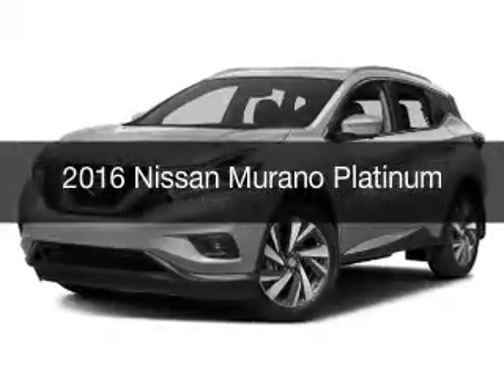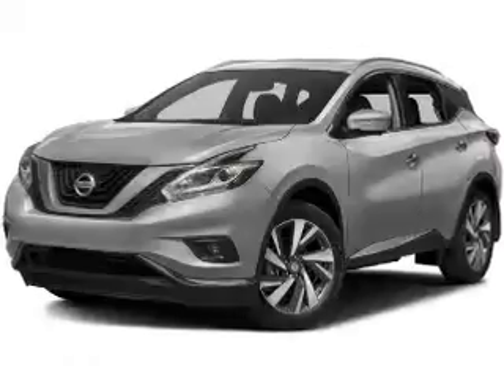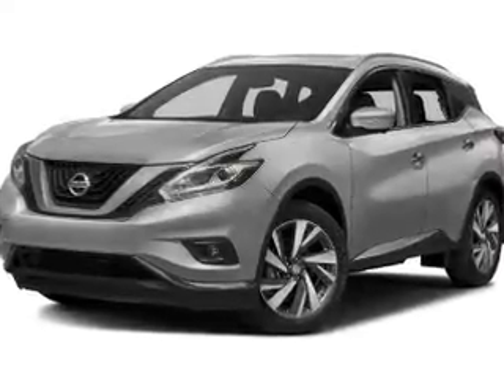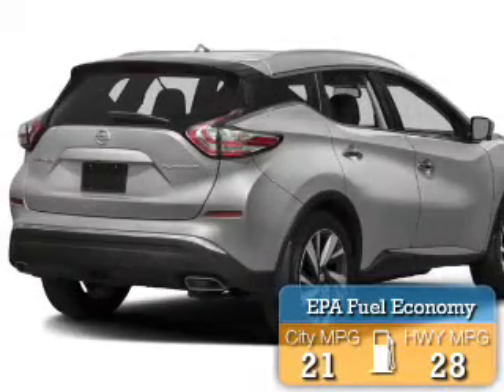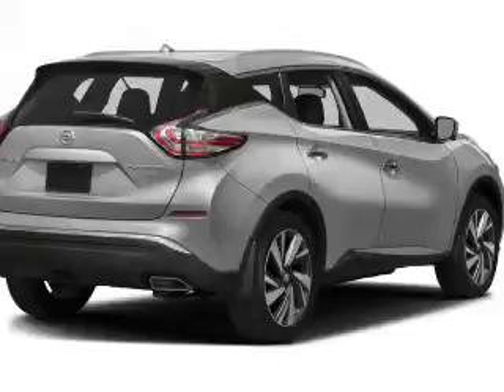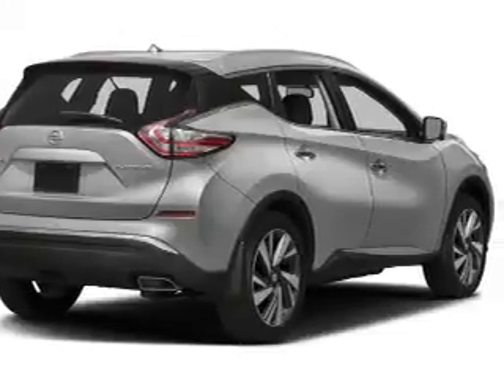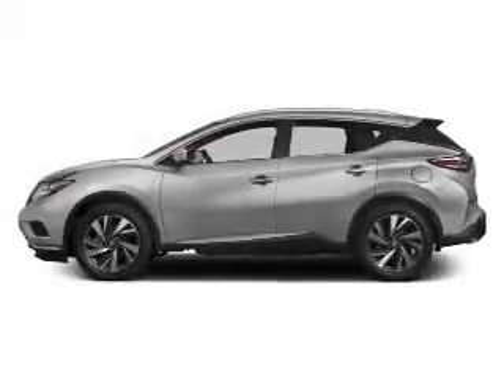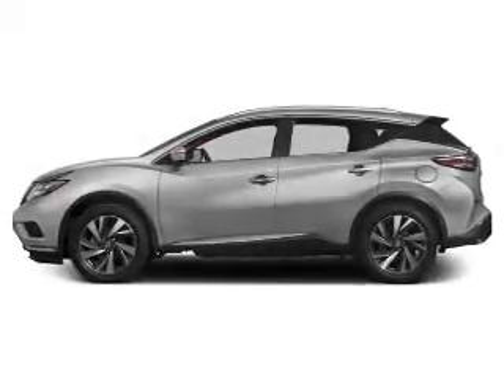2016 Nissan Murano - MEDINA OH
Year: 2016
Make: Nissan
Model: Murano
Trim: Platinum
Engine: 3.5 L, 6 cylinder
Transmission:
Color: Red
Mileage: 3
Address:
5180 MONTVILLE DR